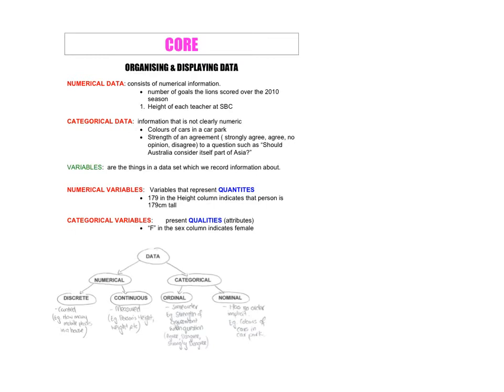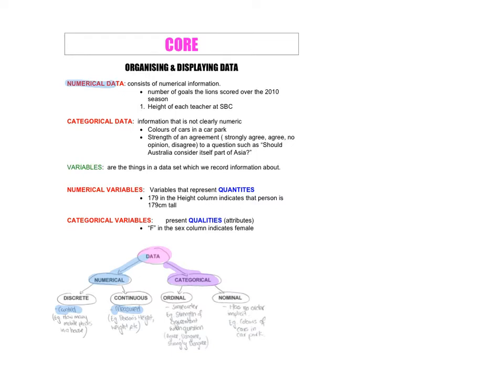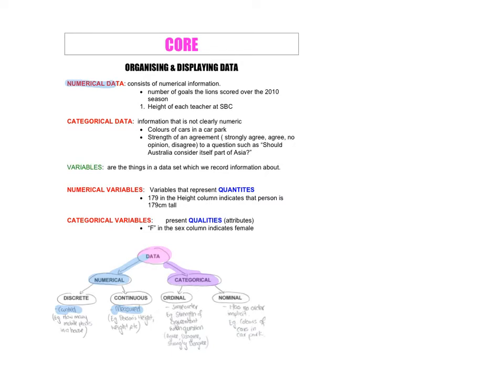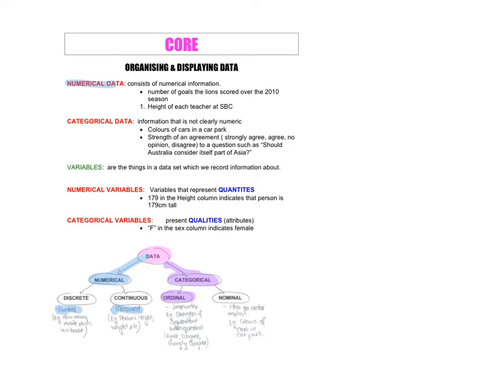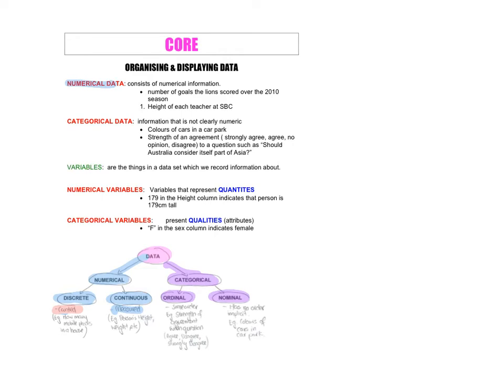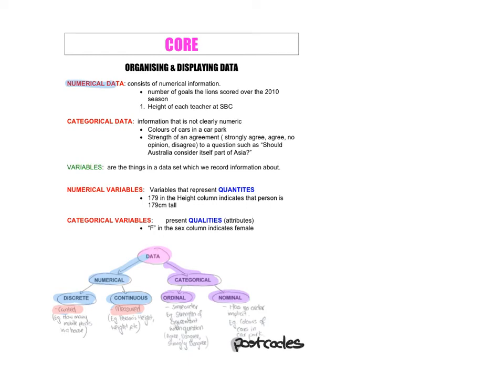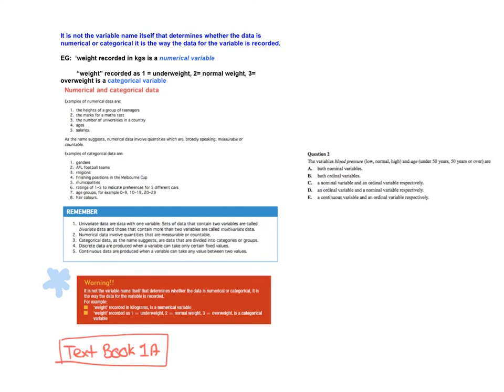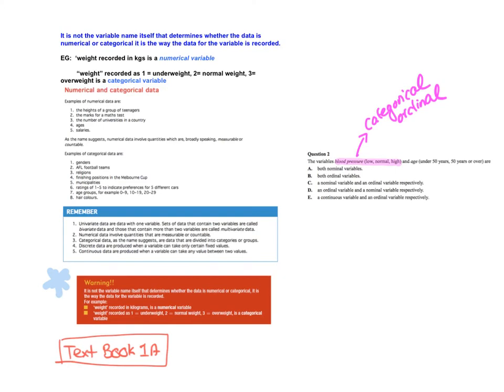FURTHER CORE 1A